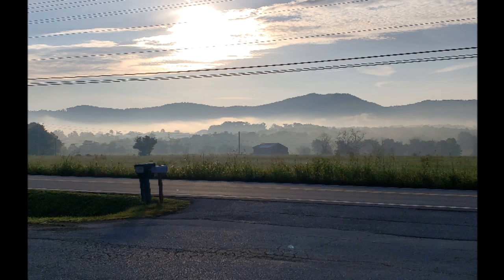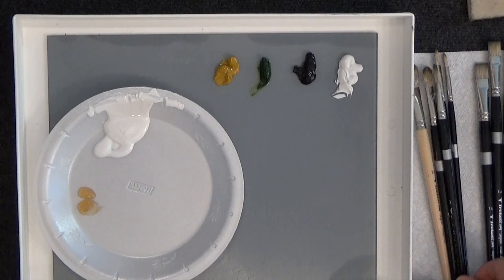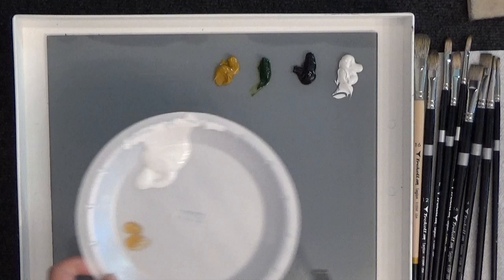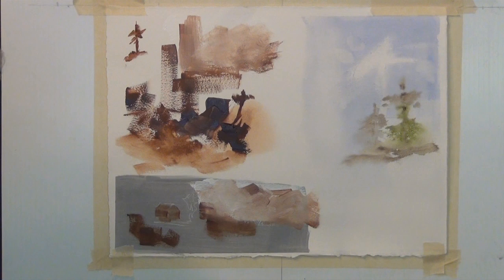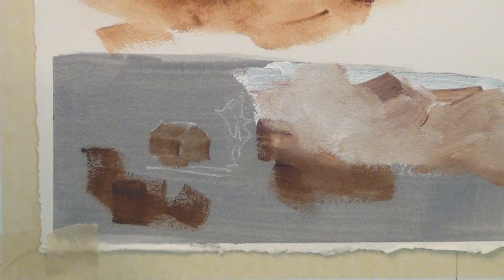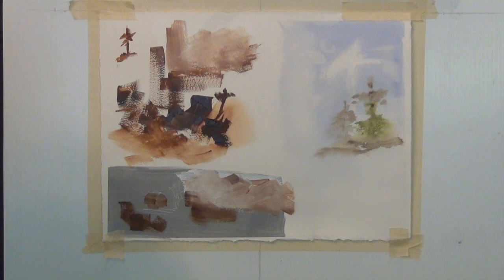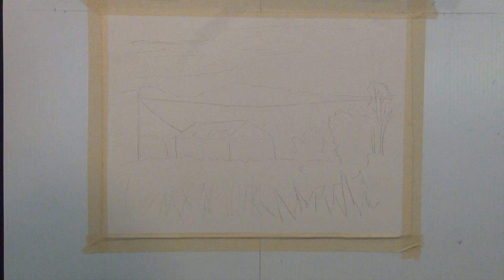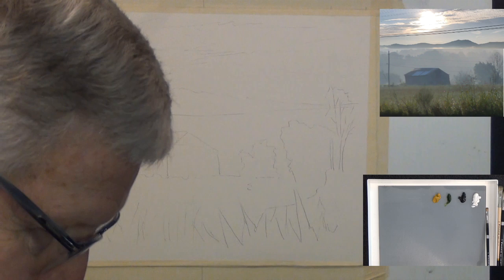How to paint a "Foggy Tennessee Barn" on oil paper by Larry Hamilton #1824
This is a painting on Oil Paper with a limited palette of a Foggy Tennessee Barn.